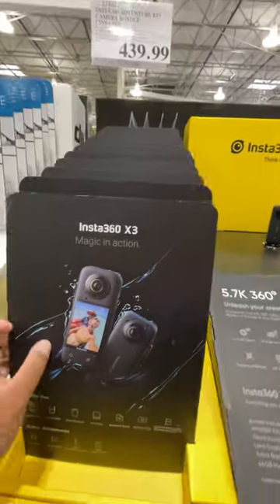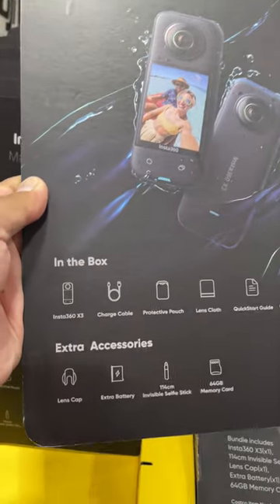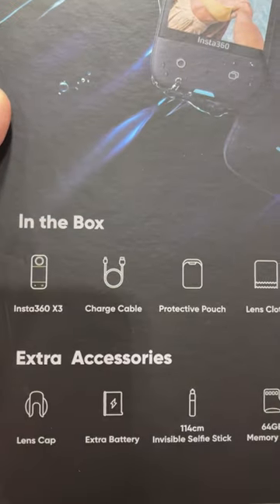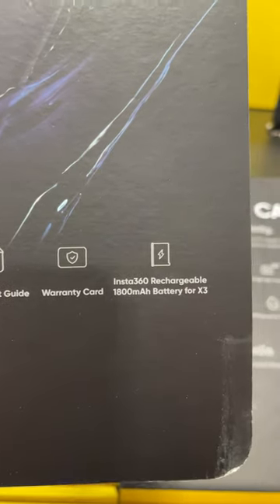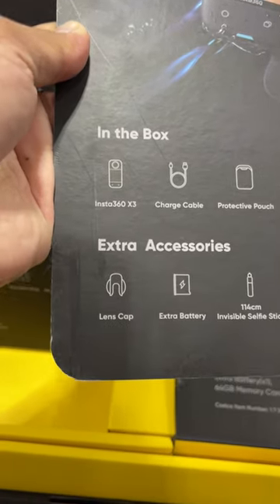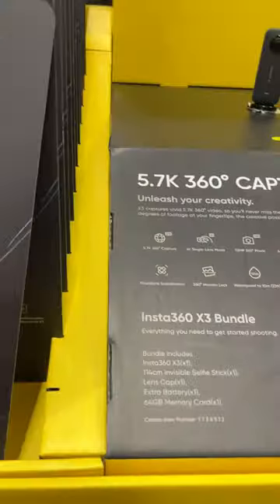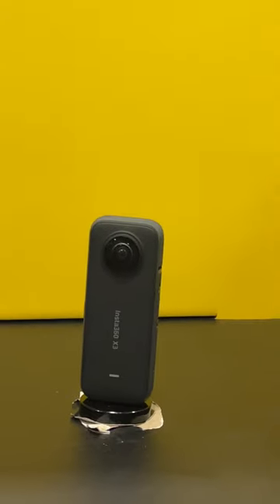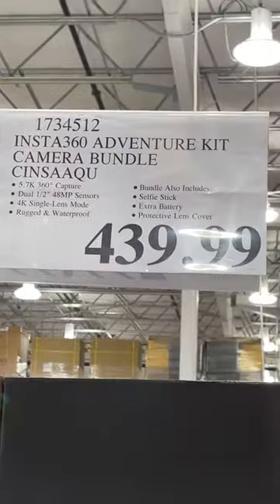"INSTA360 X3" FOR SALE in Costco